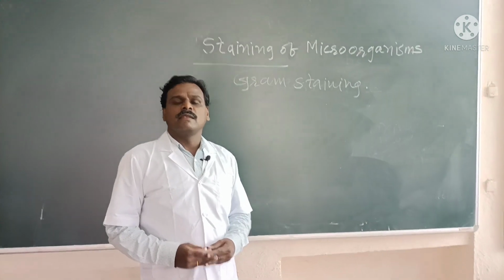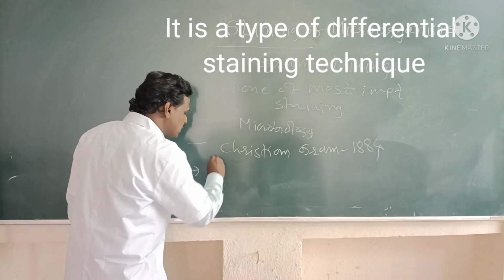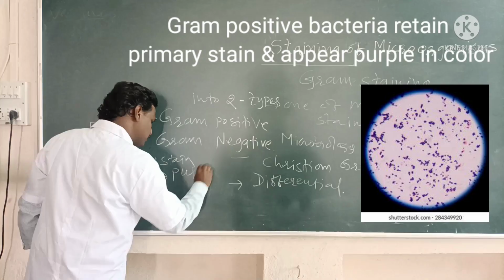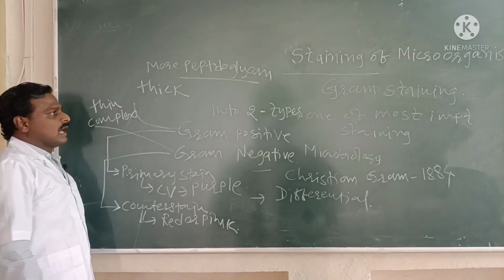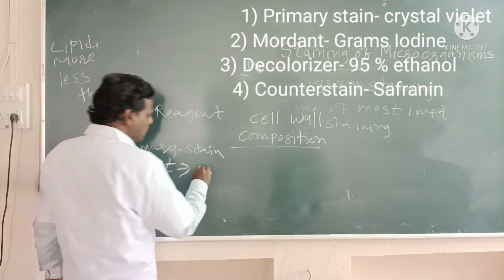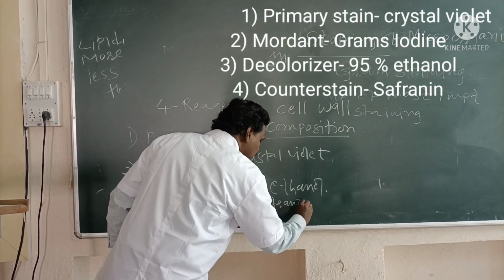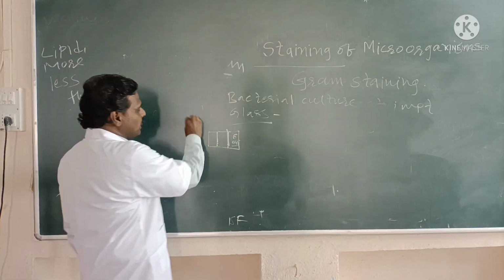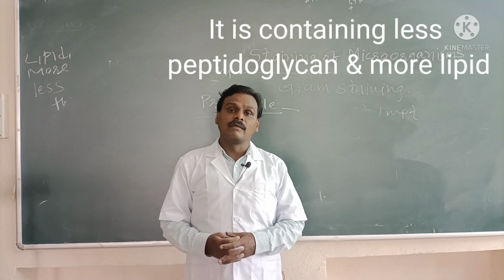Gram staining theory: Principle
Gram staining, microorganisms